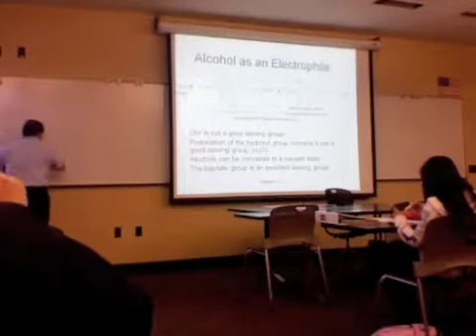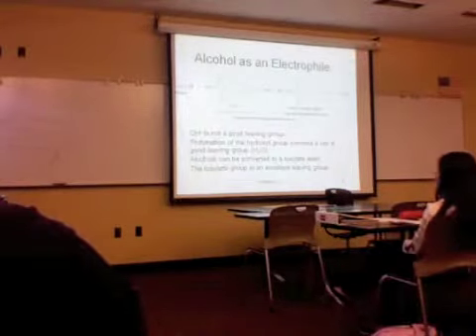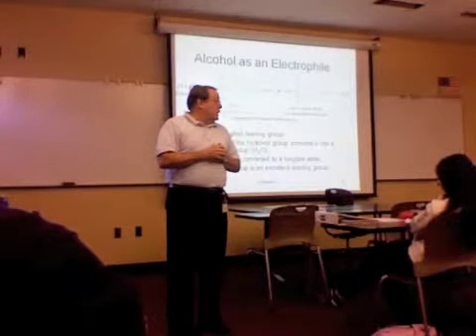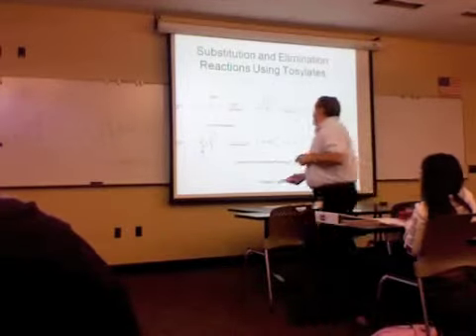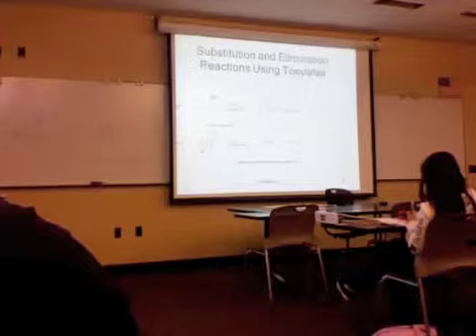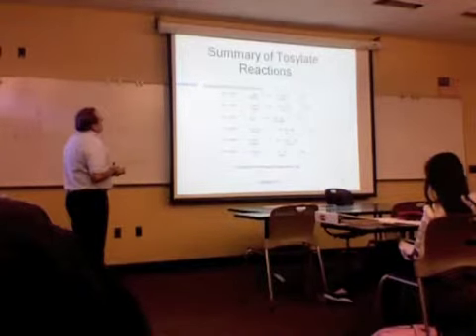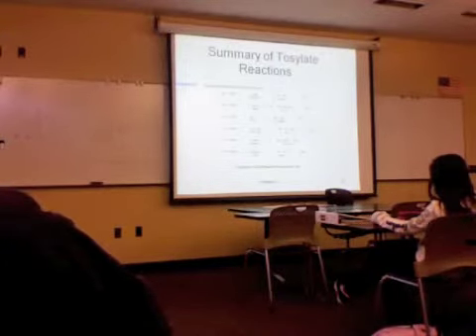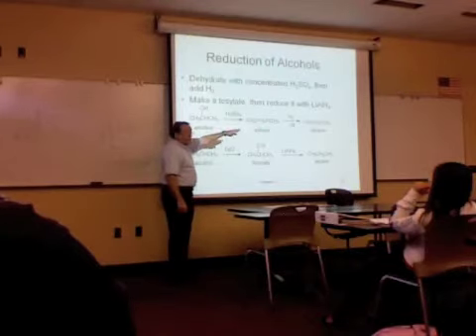CHM235 Day 4 Chpt 11 slide 21 to 47 (1)